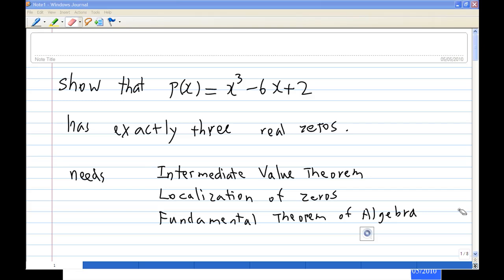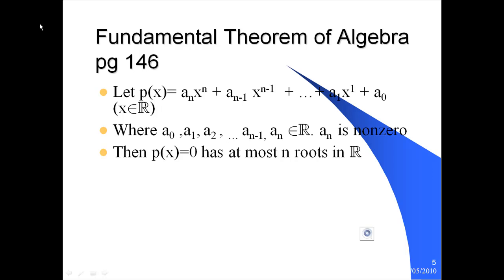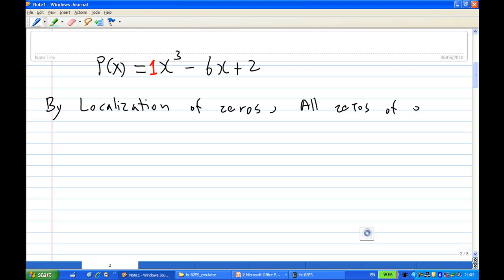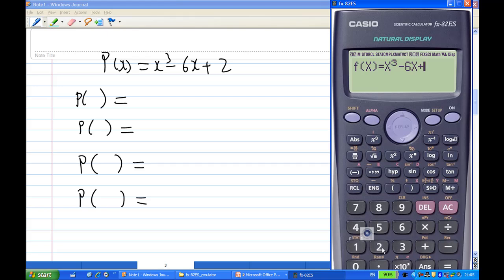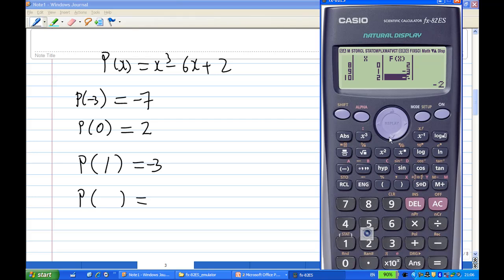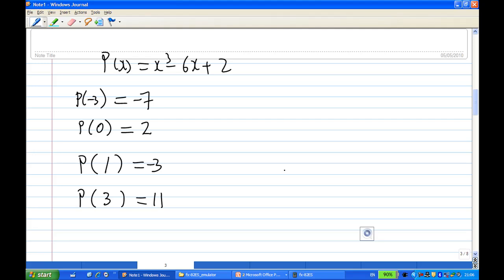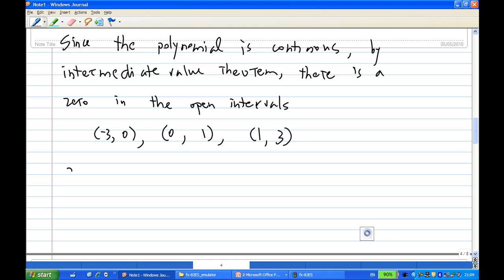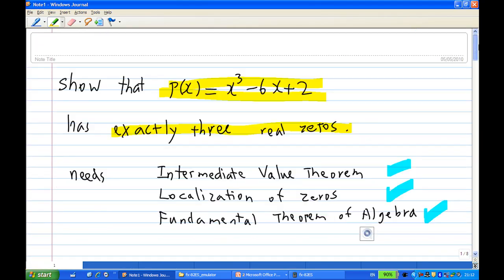Intermediate value theorem Example 2.mp4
Application of Intermediate Value Theorem